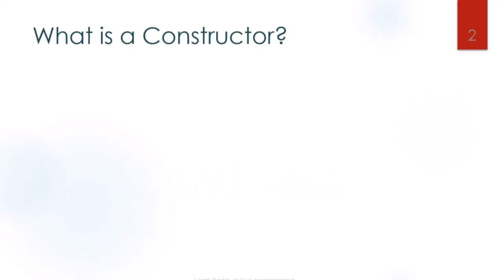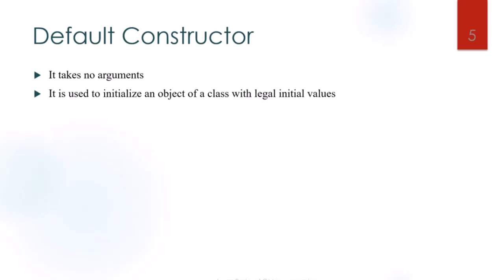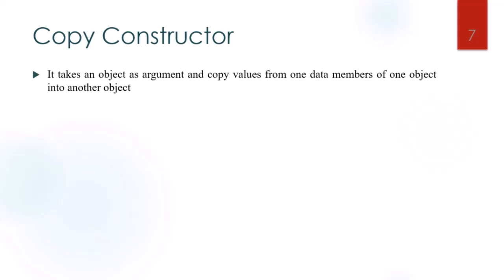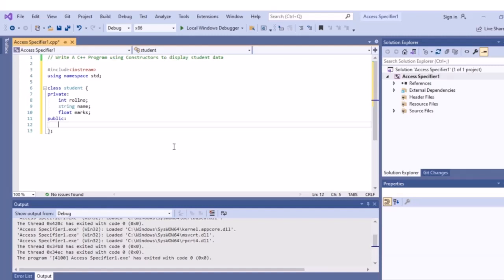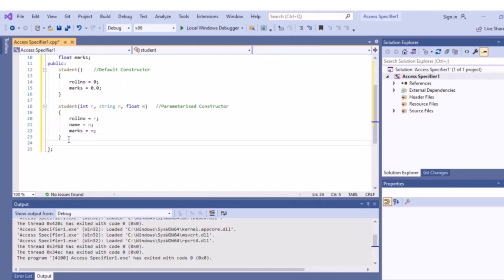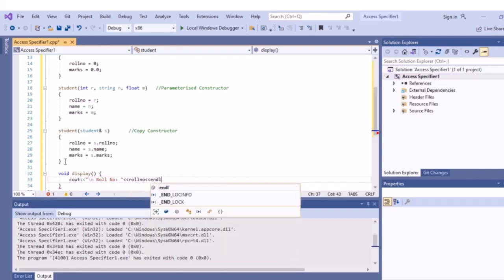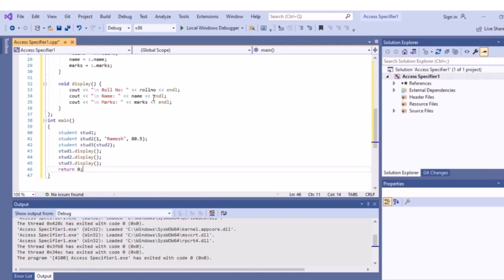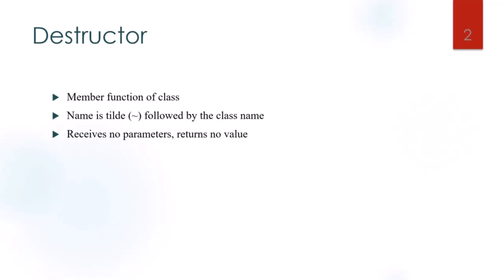Constructor Destructor Concept in C++ Object Oriented Programming